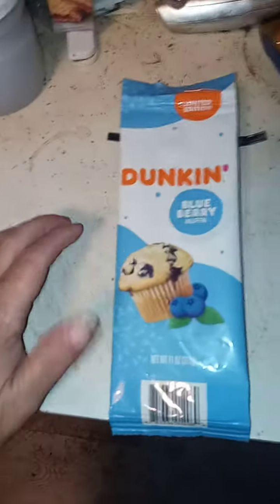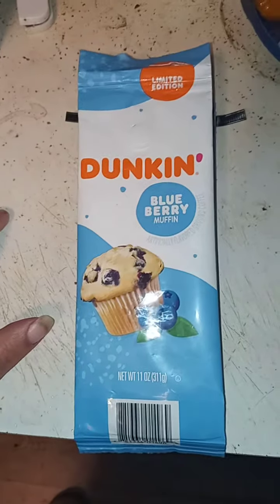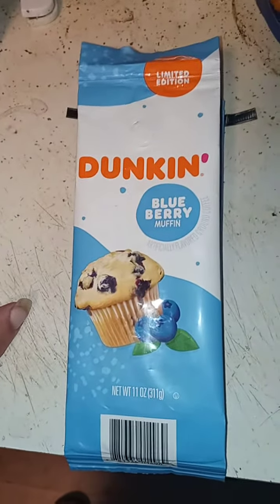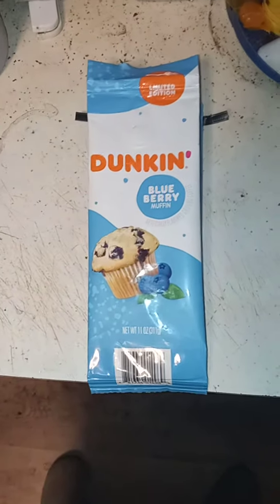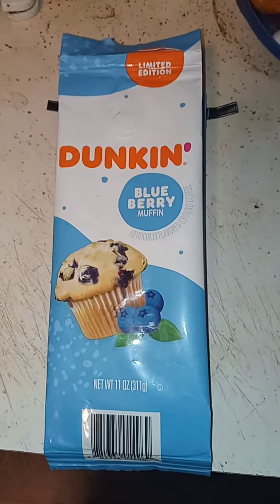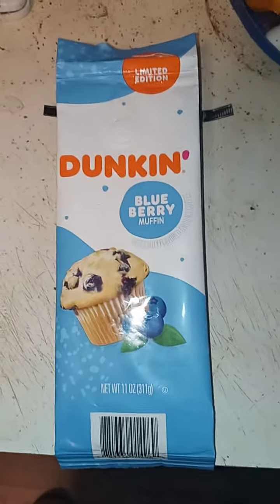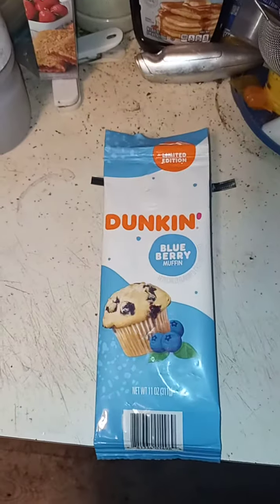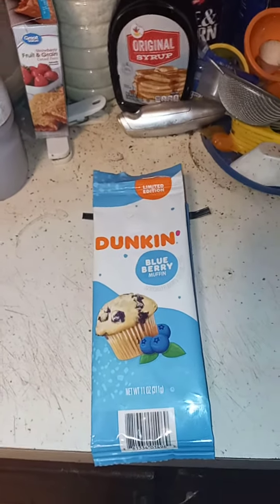new product review video DUNKIN DONUTS NEW FLAVOR BLUEBERRY MUFFIN COFFEE ☕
this review is of a brand new product called Dunkin donuts coffee new flavor blueberry muffin coffee during the summer during the summertime a lot of great lot of great companies are bringing out brand new summer and spring and summer Dunkin donuts already brought out their strawberry chocolate coffee and today they also brought out their blueberry muffin coffee which I have already tried and yes I've done a review on the strawberry chocolate coffee if you want to look it up go down in the thing and you will see it under new new product reviews this product for me gets a 10/10 qualification because it tastes exactly like a real blueberry muffin in your coffee cup and did you add just one little thing of sugar with it it taste like you put sugar on the top of the muffin and it is very delicious you should try it for yourselves you can get it at Walmart in the coffee aisle a lot of stores have been saying that this is a very popular flavor and very hard to find and if you can find it a lot of times I have found that it was so popular that I got the last one pound of it at the Waterbury Walmart store and the manager even said that was one of his very popular artists flavors in the Dunkin donuts coffee next to the strawberry chocolate he said the strawberry check it chocolate was in the second runner-up position because it was going when it first came out it was going off the shelves just as fast as the blueberry coffee from Dunkin donuts is going cuz they both come from Dunkin donuts and they are both on the same shelf one right above from the other and there's other flavors like they had put out like they also have put out glazed donut as another new I will be trying that in a couple of days praise the Lord Jesus from whom all blessings flow Lord Jesus hallowed be thy name thy kingdom come thy will be done on Earth as it is in heaven. give us this day our daily bread and forgive us our debts as we forgive those who dead against us and lead us not into temptation for Zion is the kingdom forever and ever amen amen amen amen amen amen amen amen hallelujah hallelujah hallelujah hallelujah hallelujah hallelujah hallelujah hallelujah